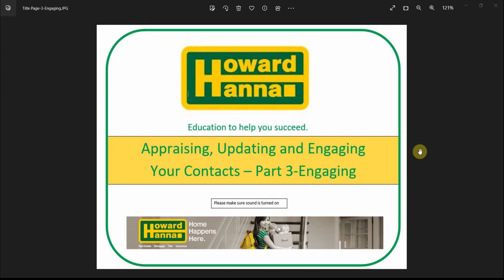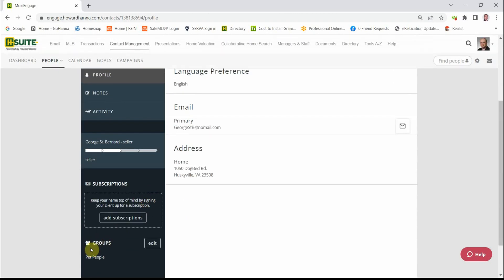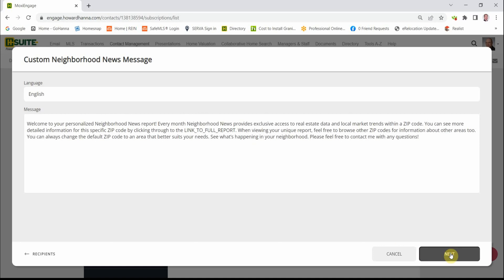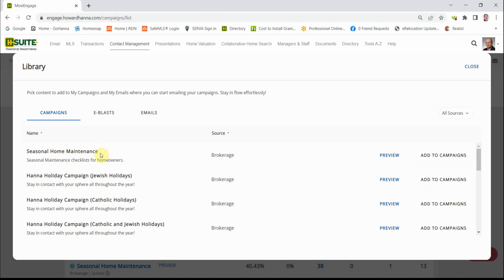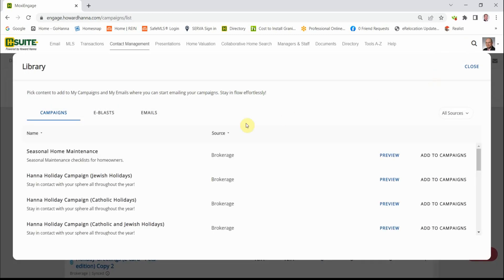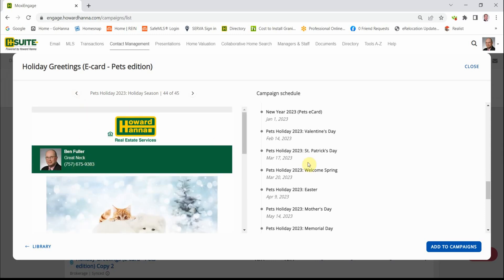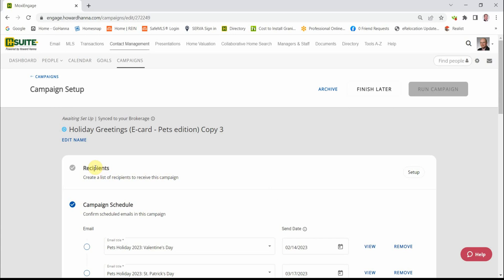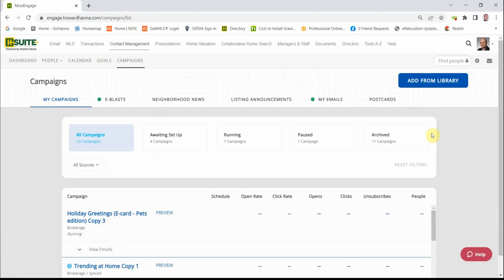Engaging your Contact in Engage